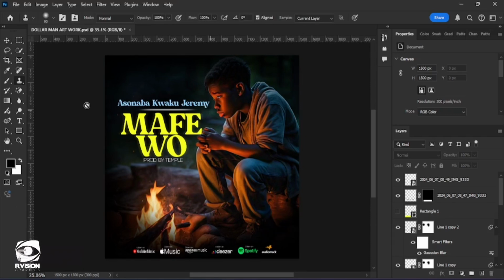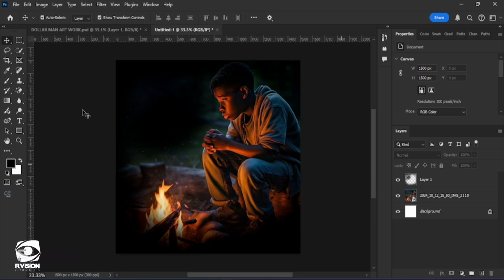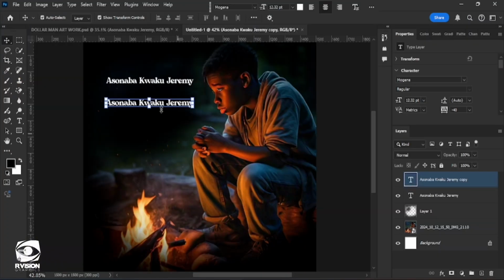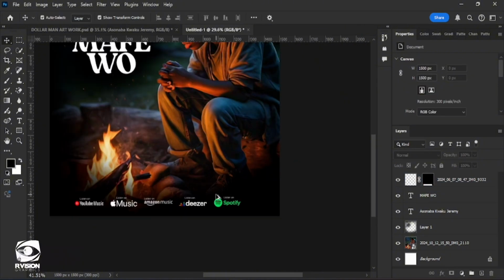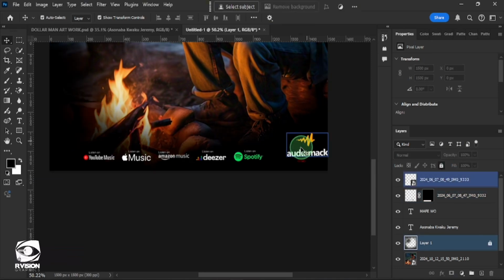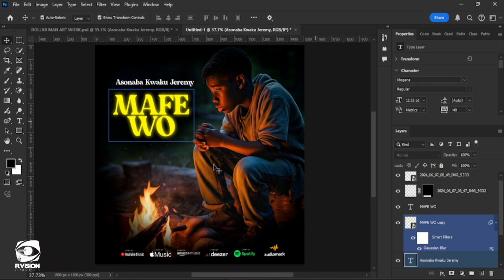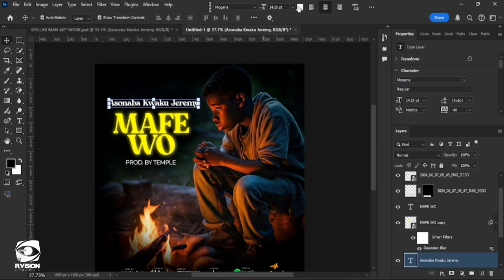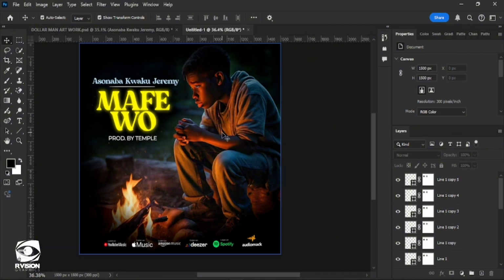🎵 HOW TO CREATE A MUSIC COVER ART (TUTORIAL) | Design Like a Pro!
Want to design stunning music cover art that grabs attention and reflects your sound? In this easy step-by-step tutorial, I’ll show you how to create professional-looking cover art for your next single, EP, or album — even if you're a beginner!

🎨 Learn how to:

Choose the right layout and mood

Use fonts, colors, and images that match your music style

Add parental advisory tags, artist names & more

Export your cover in high quality for streaming platforms

🔥 Perfect for artists, producers, and graphic designers!

🛠️ Tools used: [e.g., Photoshop, Canva, Pixlr, etc.]
📥 Download templates & resources: [Insert link if any]